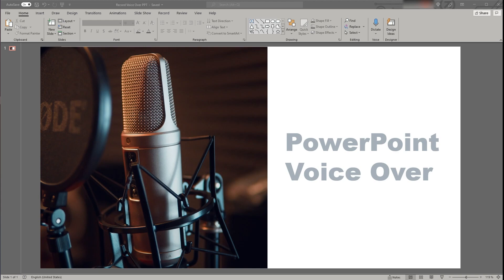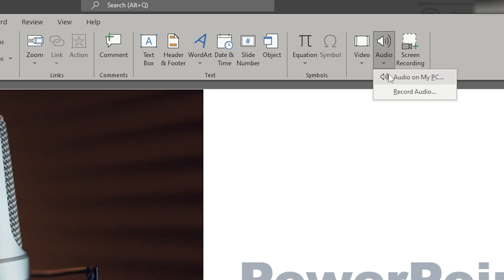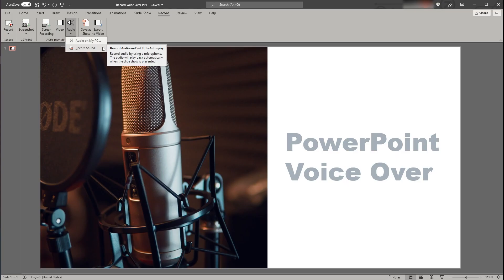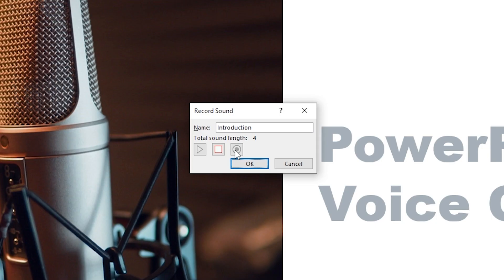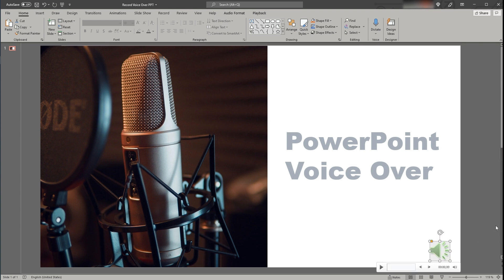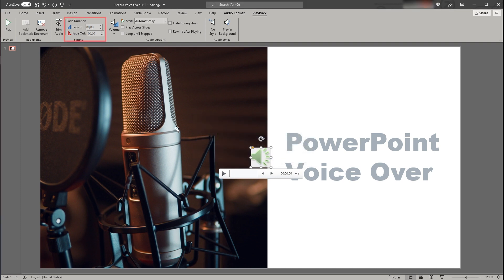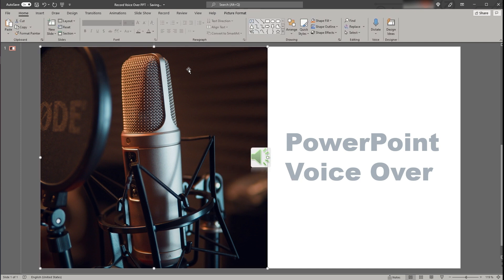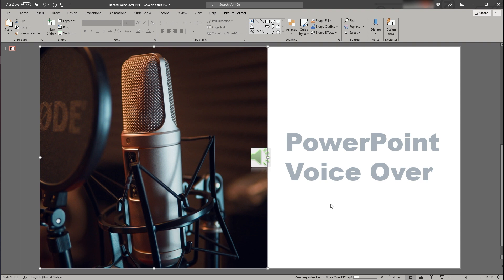How to Record VOICE OVER PowerPoint | Step-by-step TUTORIAL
✅ In this you will learn how to record a voice over a PowerPoint presentation, how to edit that audio snippet in PowerPoint and how to save the presentation including the voice over.

I believe being able to record a presentation and include a voice to explain the slides is quite helpful nowadays, either for e-learning, so to record lessons for school or university, to create engaging presentations that can be shared with colleagues at work, or just to show some nice photo collections with holiday or Christmas greetings for your loved ones.

In this step-by-step tutorial you will learn how to record your voice over PowerPoint presentation without using any other third party software.

You will also learn how to edit that voice over, for example if you want to cut or trim the voice recording in PowerPoint, and you will learn how to save the presentation including the voice.

00:00 Different use cases for voice over PowerPoint
00:25 How to record voice over PowerPoint
02:28 How to edit voice over PowerPoint
03:41 How to save a PowerPoint presentation with voiceover

MY FAVORITE OFFICE GEAR*
🖥️ My LG curved ultra-widescreen monitor
🐭 My Logitech wireless mouse MX Master
🎧 My Bose noise cancelling earphones
🔊 My Jabra speaker for video conferences
💻 My Lenovo Thinkpad X1 Carbon workhorse notebook
🛋️ My BenQ ScreenBar
🆙 My height adjustable standing desk
💡 My Philips Hue smart light bars

MY FAVORITE SOFTWARE/TOOLS*
📊 Microsoft 365
🔊 Where I listen to 30+ audio books per year